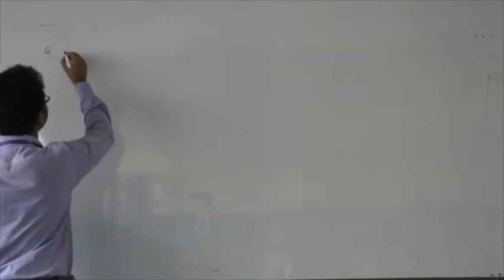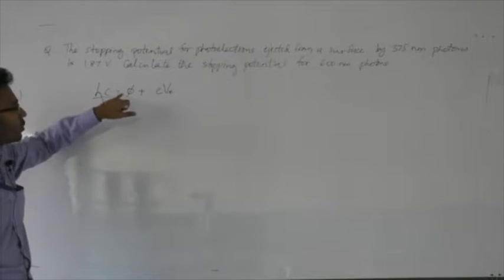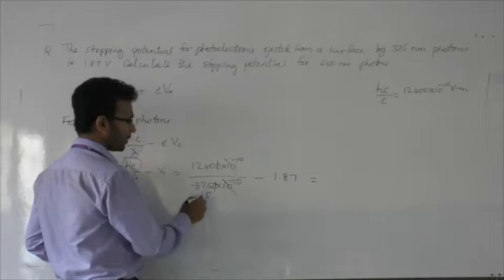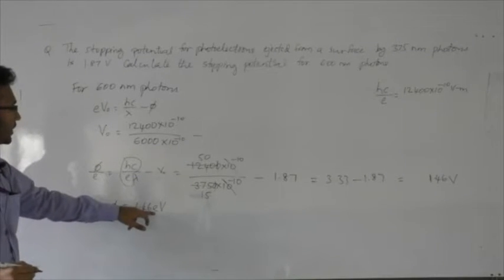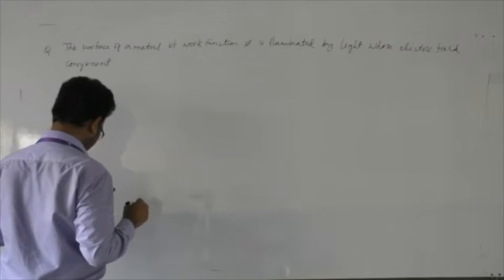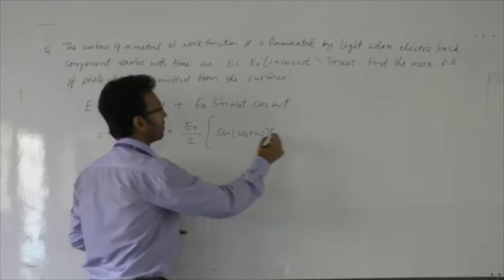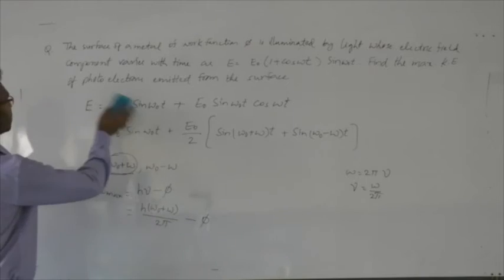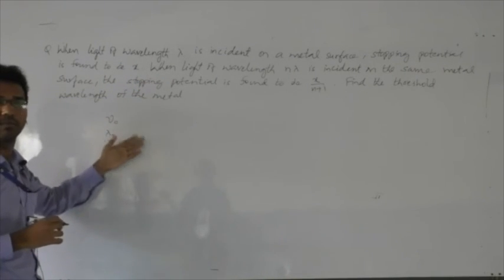MODERN PHYSICS PART 4 FOR IIT JEE MAINS/ NEET by PERFECT ACADEMY